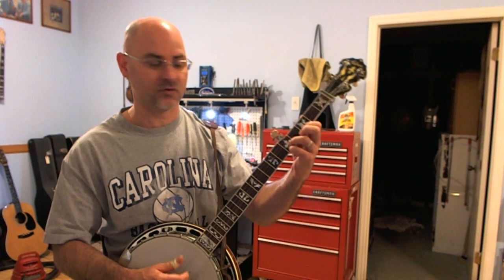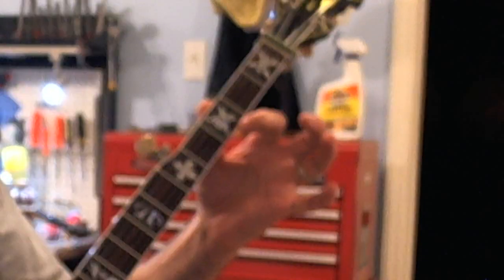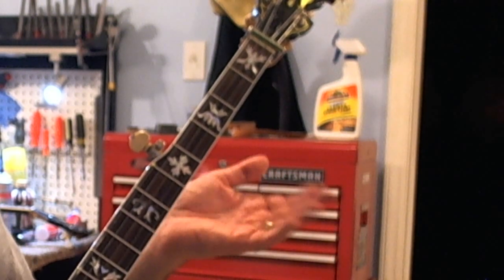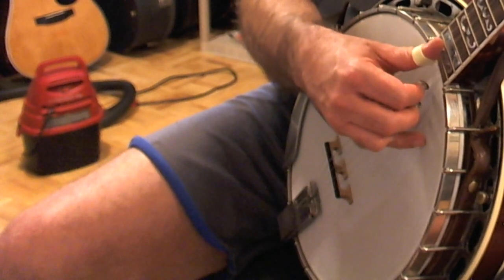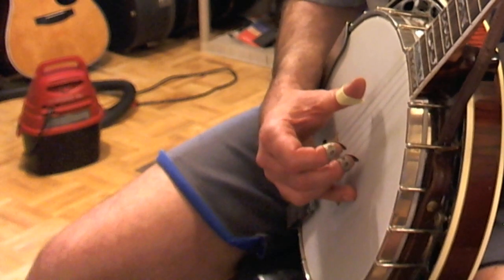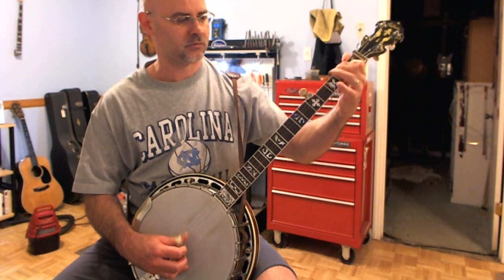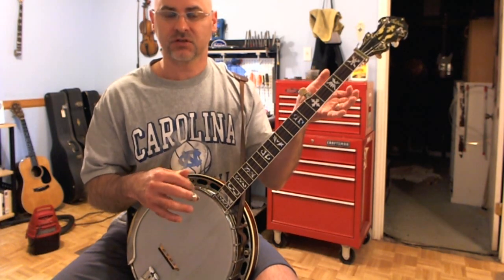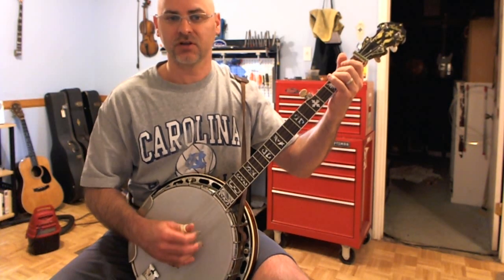LOTW - Banjo Lessons: Useful licks - A low-position Scruggs lick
Lick of the Week banjo lesson: Here's the first video of 'redos' where I've re-recorded the first LOTW videos. These old videos were poor quality, so I decided to upgrade them  to my current capability of 720 HD and condenser microphone.
This redo is of the very first LOTW video. sent in to the Hangout  back in the fall of 2008. I hope you enjoy the improvements.  We are looking at a Scruggs low-position lick.